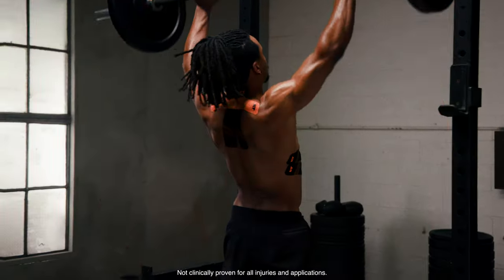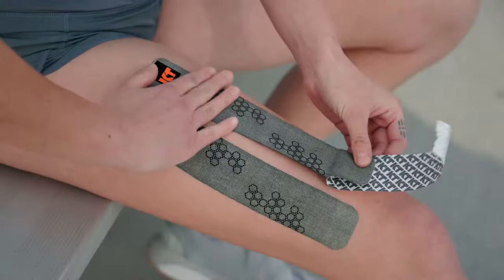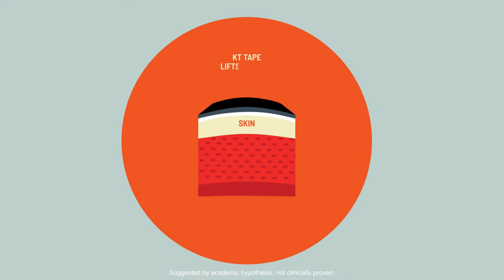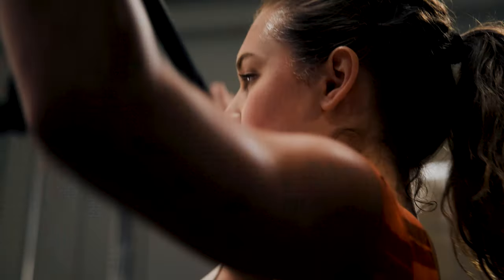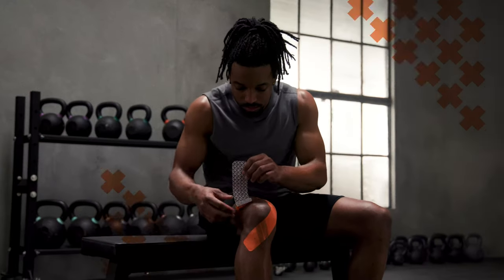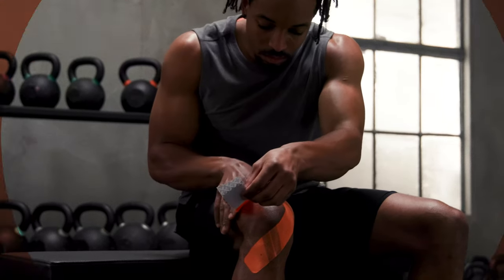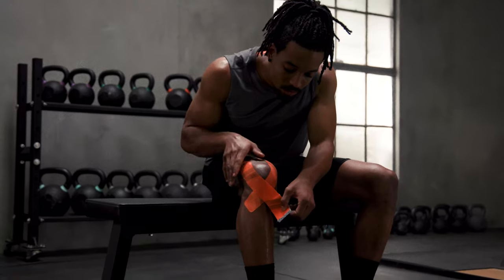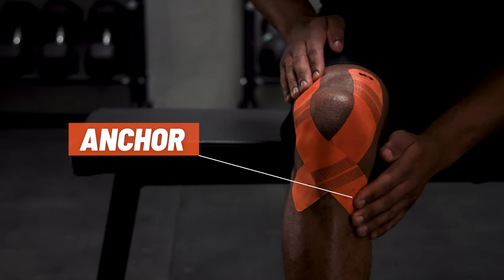KT Tape - How To Apply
Tired of nagging injuries holding you back? With KT Tape, you can unleash your body's full potential and crush every workout 💪 Watch this video and discover how easy it is to apply KT Tape.

For a full library of taping videos specific to different body parts, injuries, and uses,